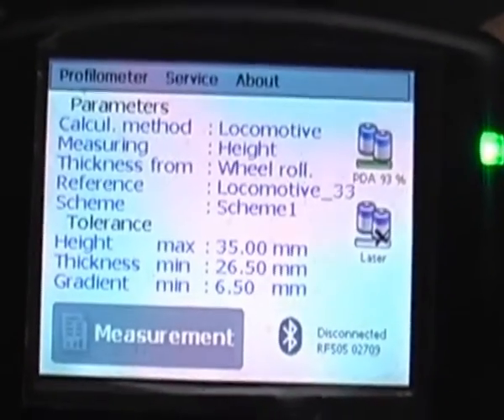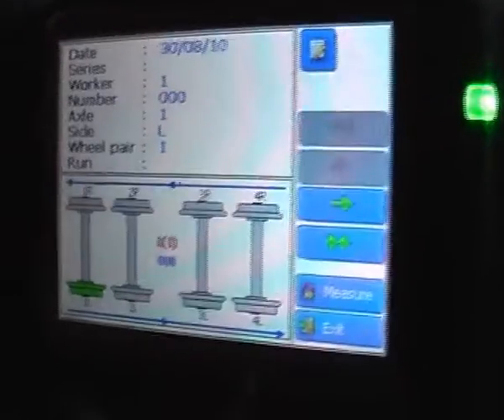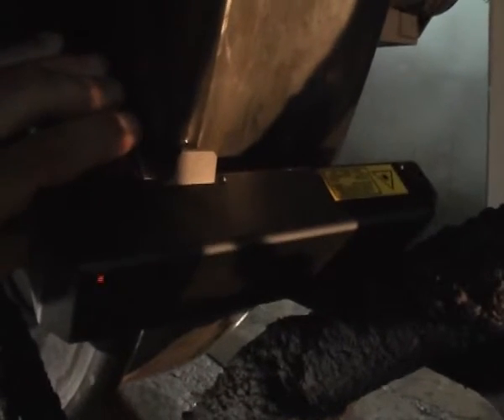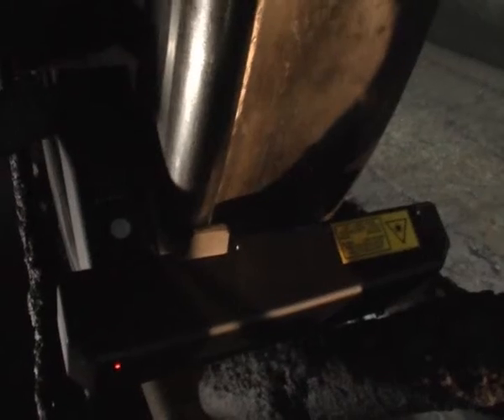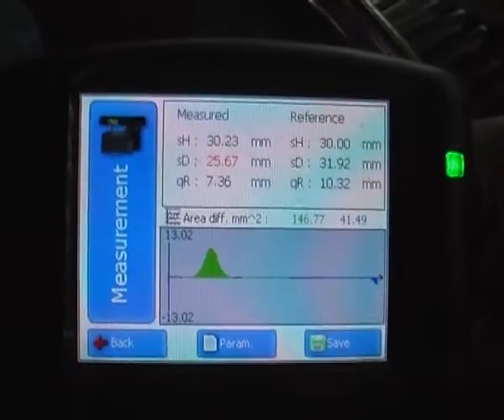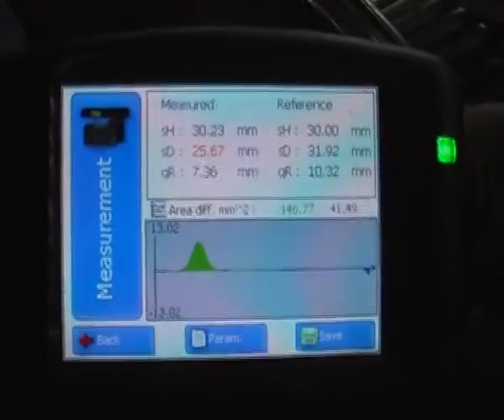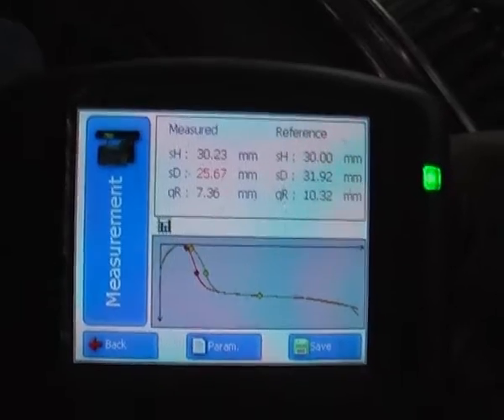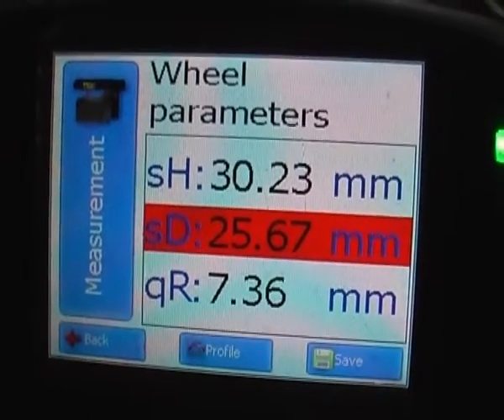Railway Wheel Profile Gauge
Laser profilometer IKP5 Series is designed for the measuring of:

• wheel flange height

• wheel flange thickness

• wheel flange slope

• band thickness

• full profile scanning and analyze of wheel rolling surface

• maintaining of electronic wear data base

• control of tolerances and sorting in the course of checkup,      examination, repair and formation of railway wheel sets.

Measurements are made directly on rolling stock without wheel set roll-out.

RIFTEK Ltd. - Laser sensors and instruments.